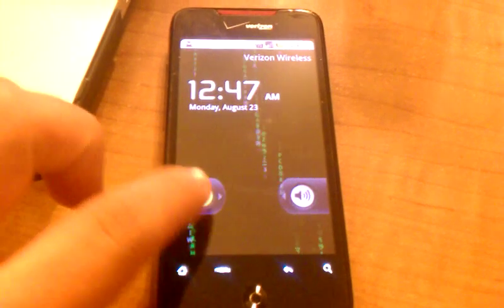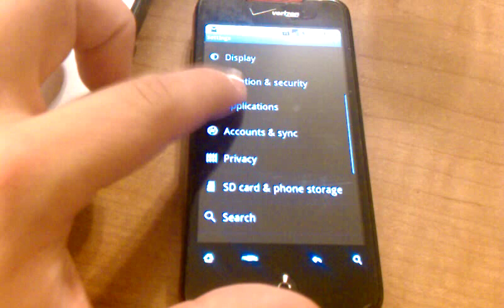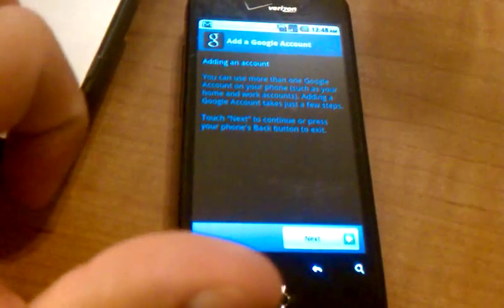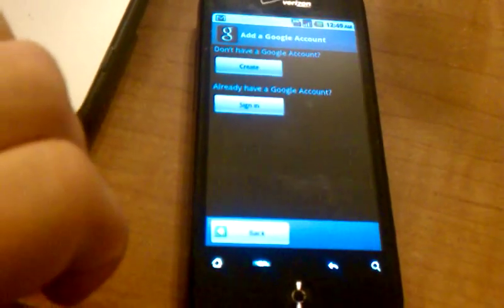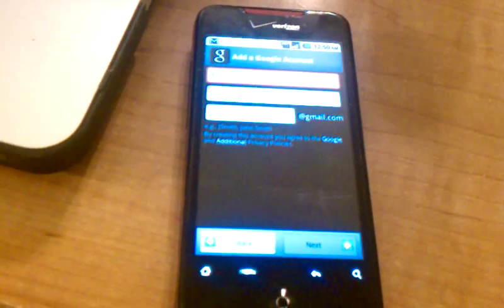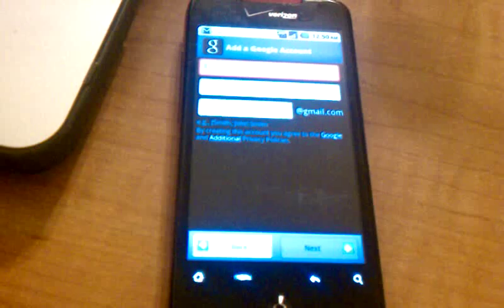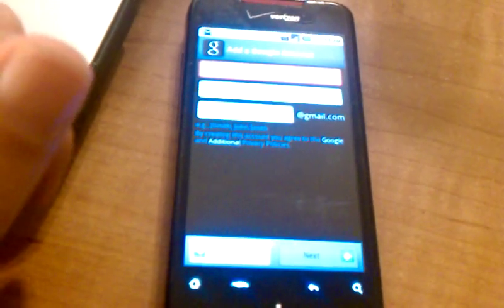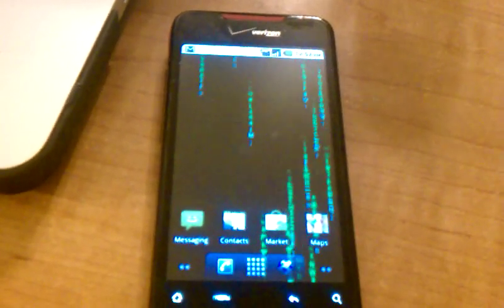ICT Droids - How to Create a Google Gmail Account for Android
How-to video showing how to create a Google Gmail account from your Android phone.